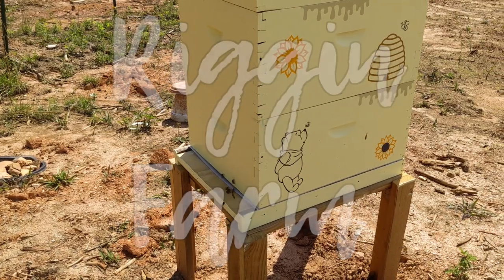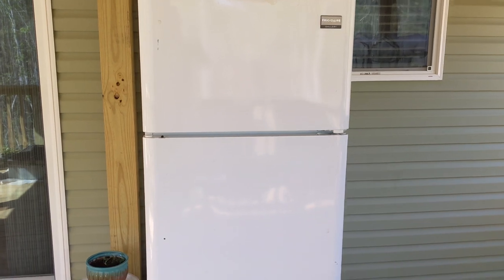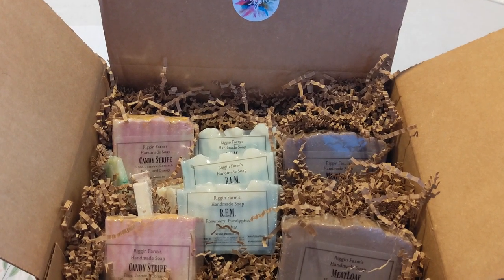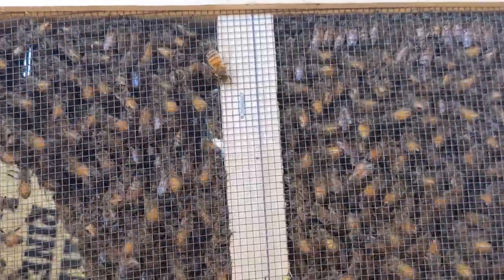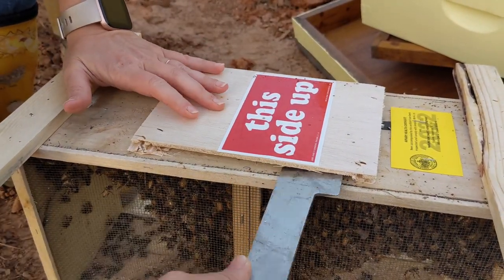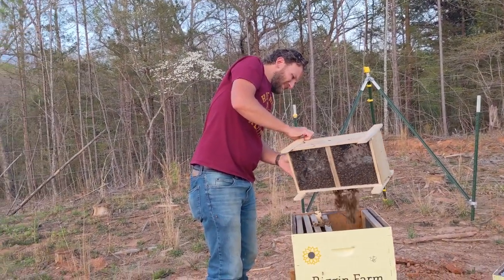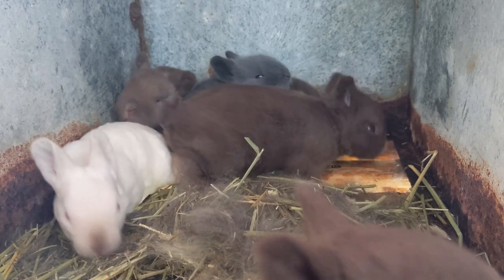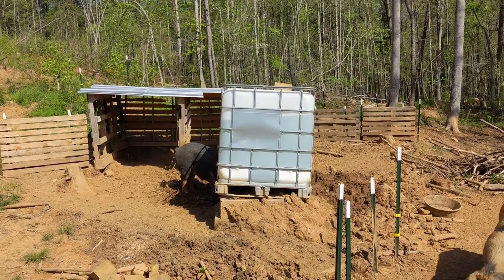Bees on the Farm and a Chicken Workshop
Farm VLOG #78: We got a new batch of Italian Honey bees for our custom designed hive. Hear about our past failures and what we're doing differently this time. Watch as we get them into the hive and how they're doing a week later. We're hosting a chicken processing workshop on our farm to teach and provide hands on experience for anyone interested in starting to raise meat chickens.

Thanks to our Patrons:
Kathleen Scalone
Jessica